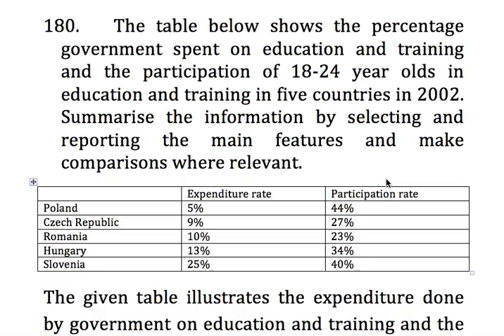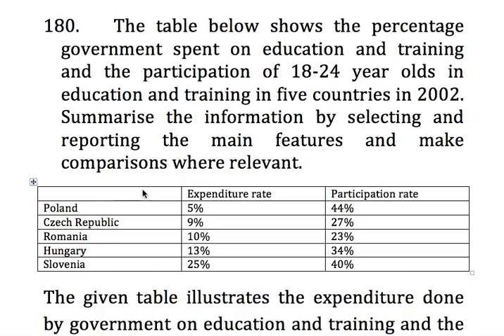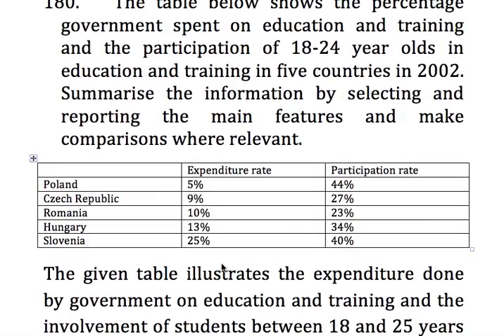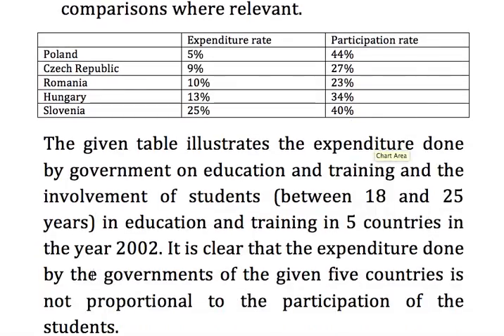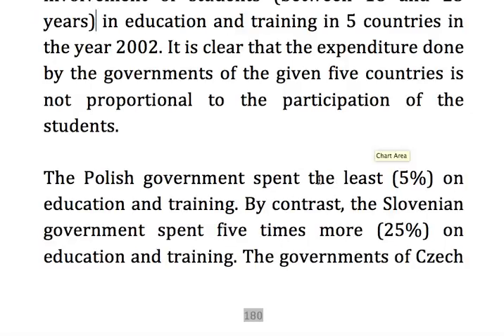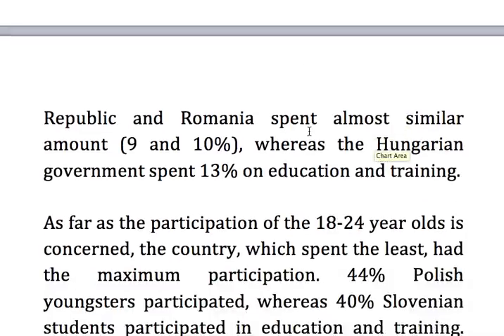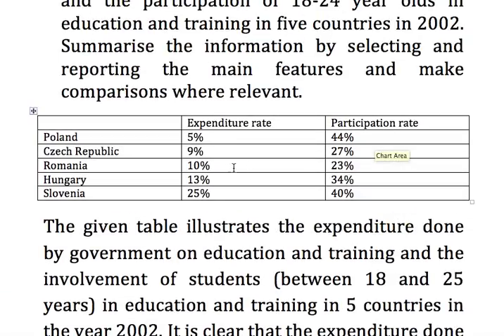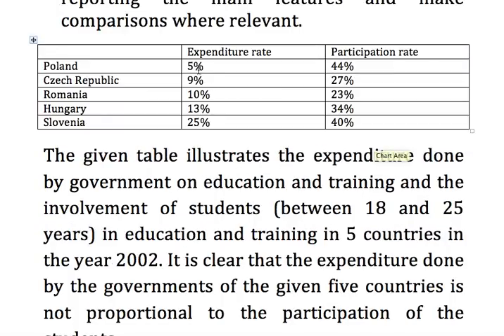180 The expenditure and participation on education and training